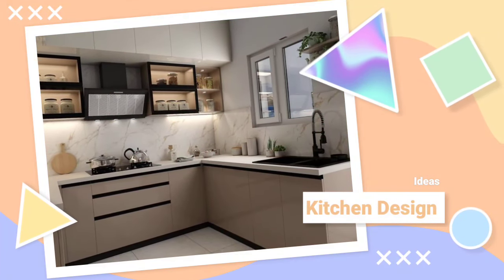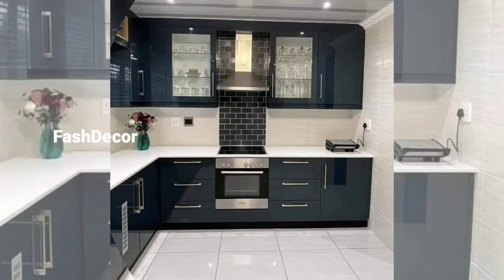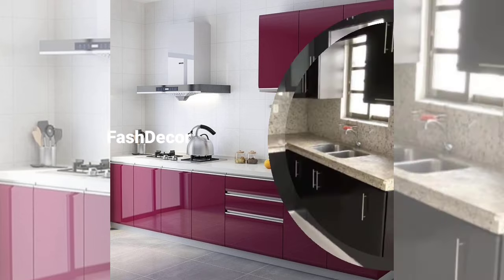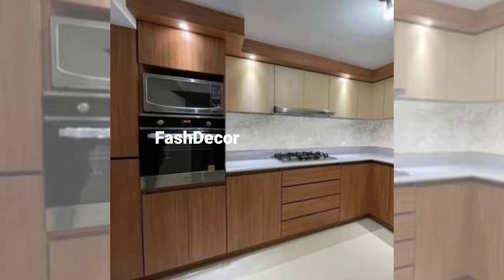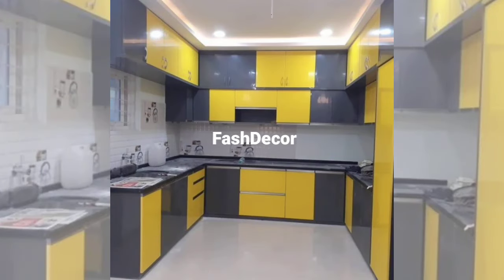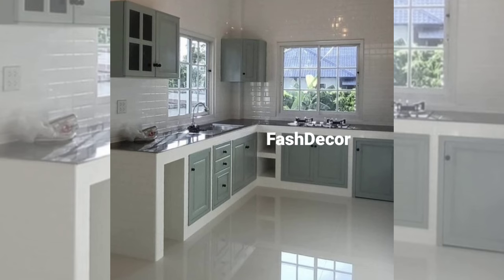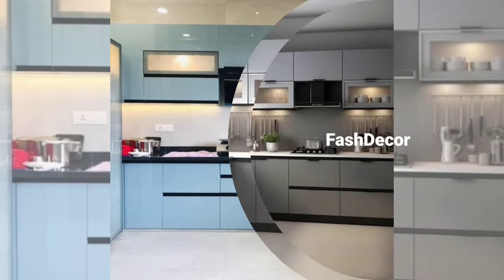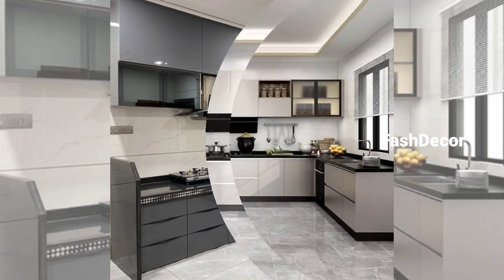Most Aesthetic kitchen design ideas That Can Transform Your Dream House 2024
Your Queries 👇👇

✨ Kitchen Design For Unique Look
✨ Kitchen Design images
✨ Kitchen Design simple
✨ Kitchen Decor ideas 2024
✨ Kitchen Design ideas
✨ Home Kitchen Design Items
✨ New Kitchen Decor Ideas
✨ Kitchen Decor diy
✨ Latest Kitchen Decor ideas
✨ Kitchen Decoration Ideas
✨ Kitchen Decorating items
✨ Decorating items For Kitchen
✨ 2024 ka Trend